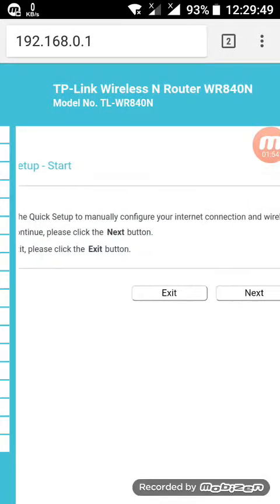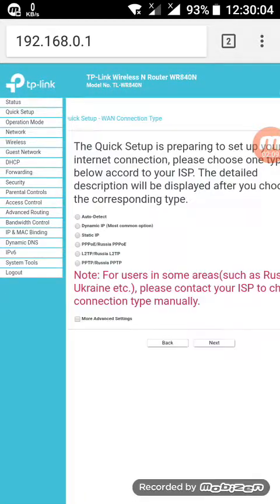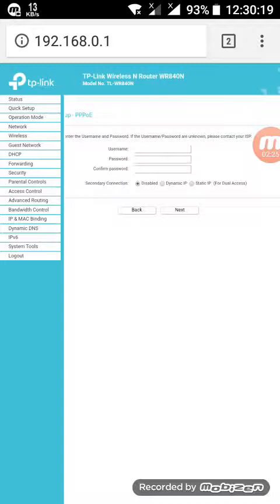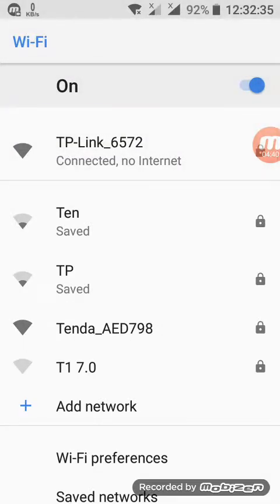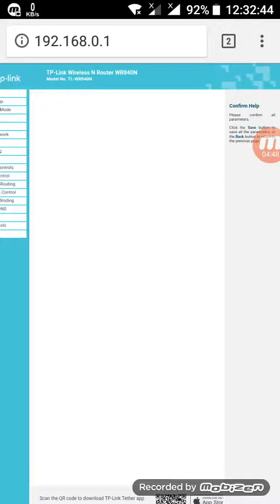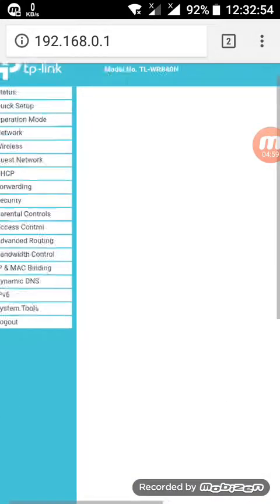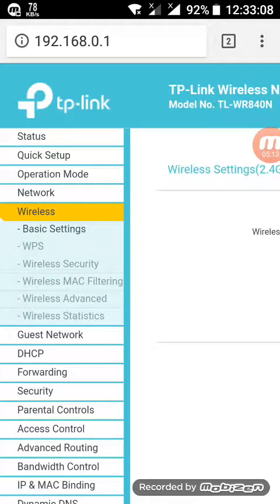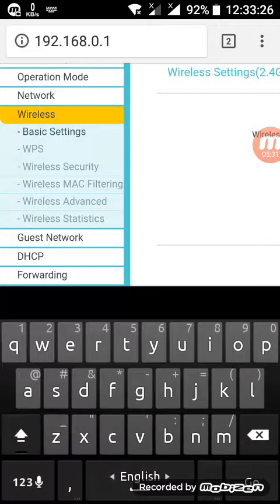TP LINK Router Configure pppoe ip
TISHA_TELECOM

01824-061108